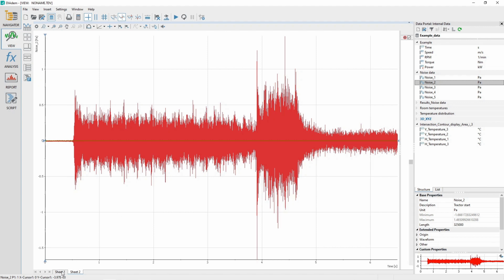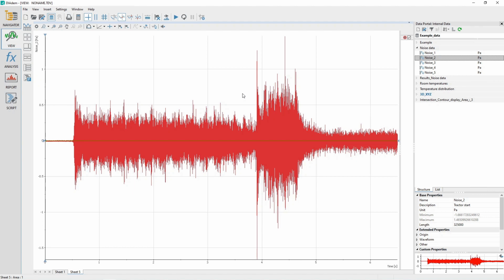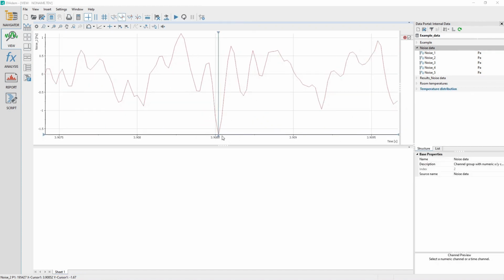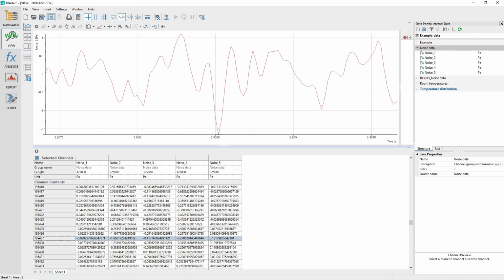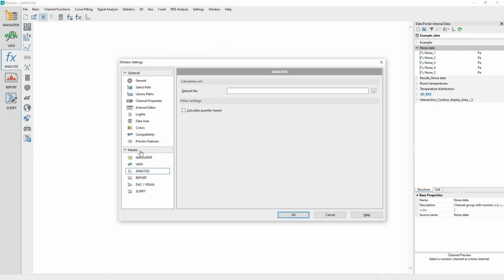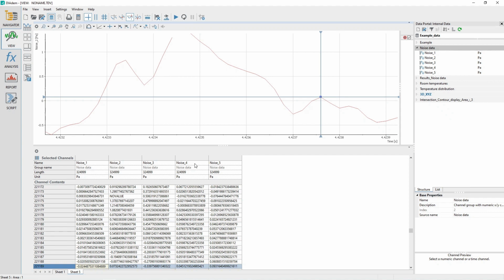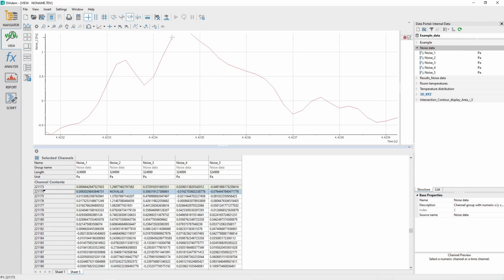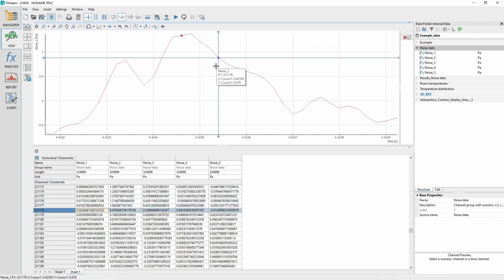NI DIAdem tutorial #15 - VIEW Removing Spikes or Outliers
Removing spikes and outliers from data using the NI DIAdem VIEW panel.